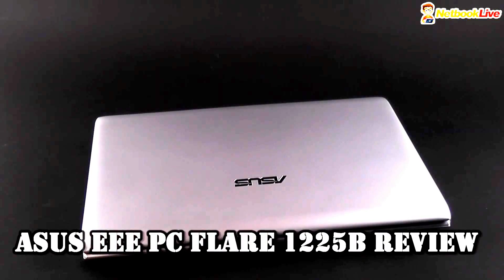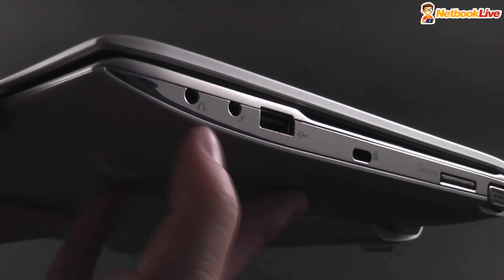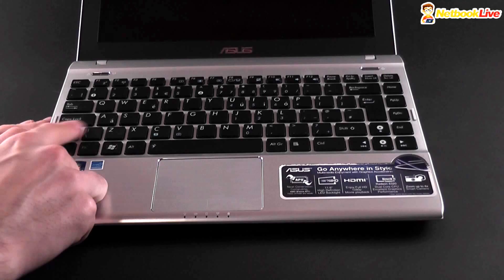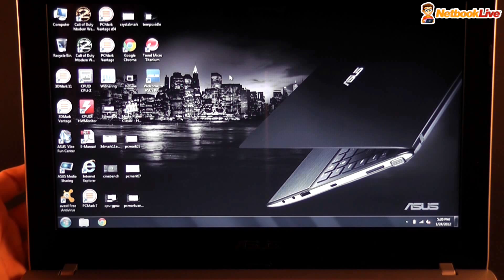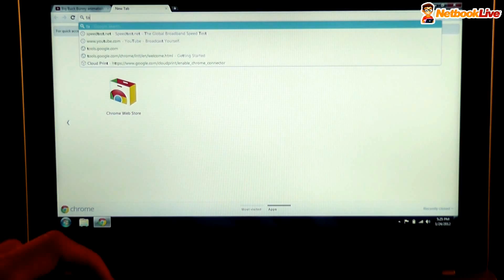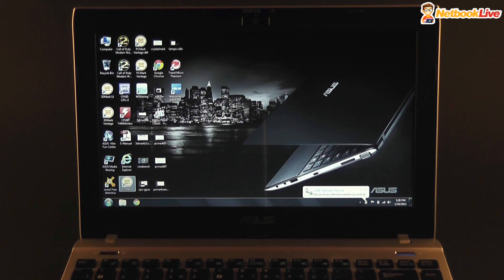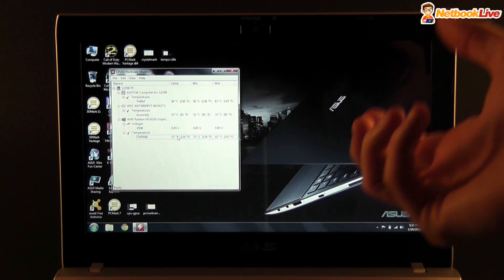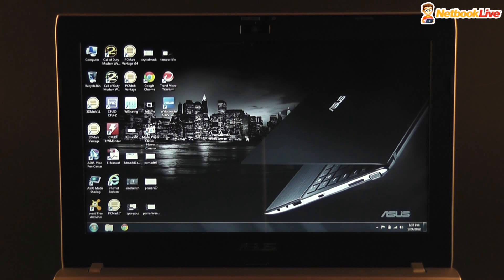Asus 1225B review - 11.6 inch Asus EEE PC Flare 1225B wth AMD e450 reviewed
Hi guys, we are taking a detailed look at the Asus  1225B, part of the new line of Asus EEE PCs called Flare and launched in 2012.

IN our in depth video review of the Asus EEE PC 1225B we're talking about anything that's important to know, from casing and build quality, to keyboard/trackpad, to screen (11.6 inch HD display), hardware (AMD E450, 4 GB of RAM, 750 GB HDD on our test unit) and performances. And of course there are also details on battery life and prices.